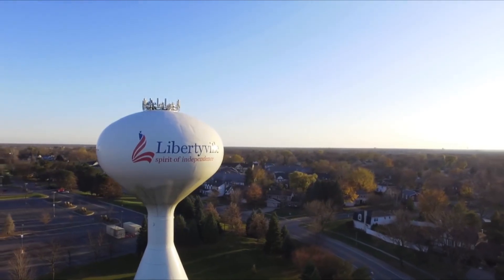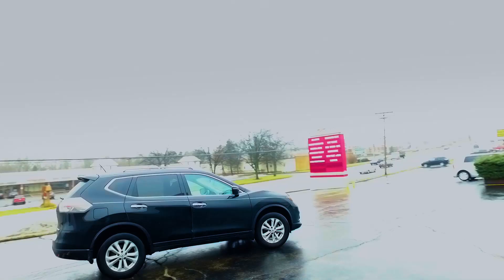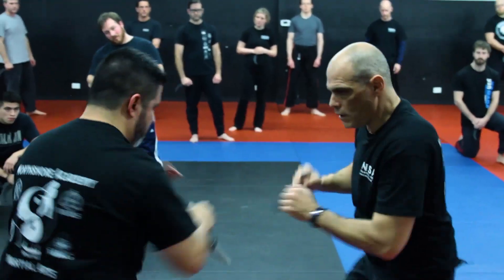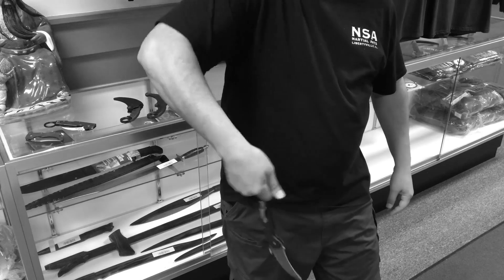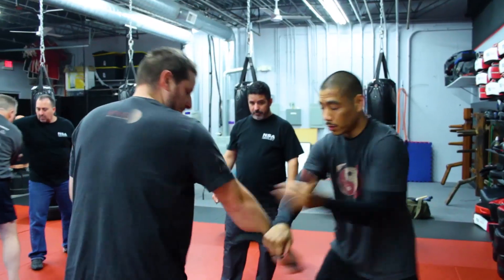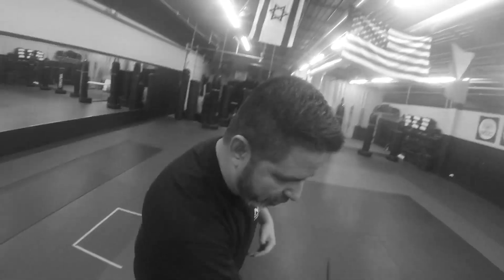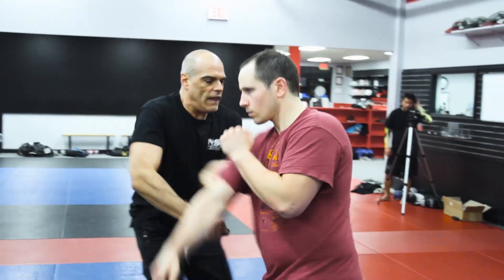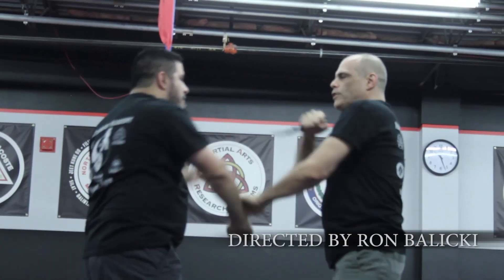Why I Trust Cold Steel's Trainers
We met with Guro Marc Halleck and Sifu Randy Siordia of Northshore Academy of Martial Arts in Libertyville, IL to hear why they train exclusively with Cold Steel trainers. Like many other professional martial artists, they trust Cold Steel to produce quality training products, such as the Karambit Trainer, because our Karambit Trainer is the exact size and shape of our Tiger Claw and Steel Tiger karambit knives.